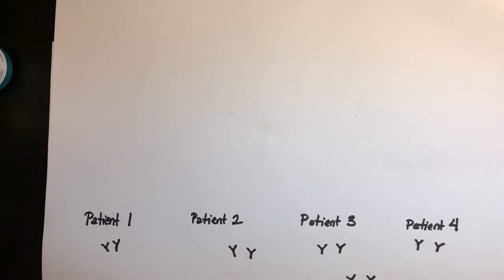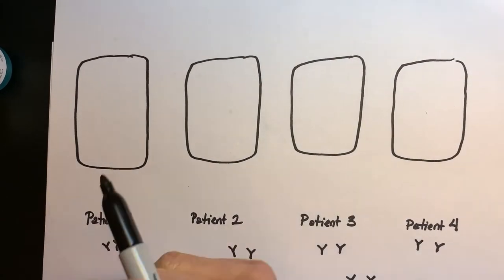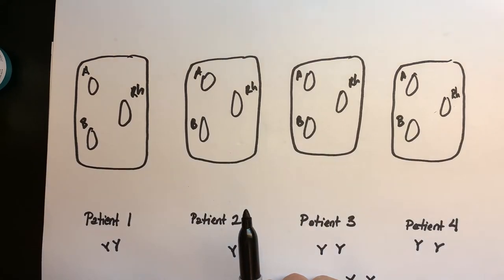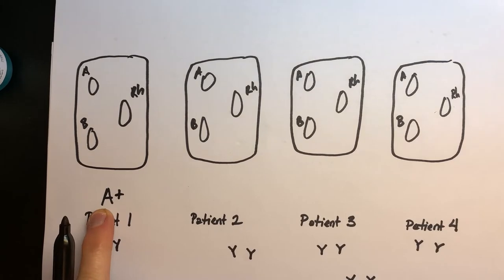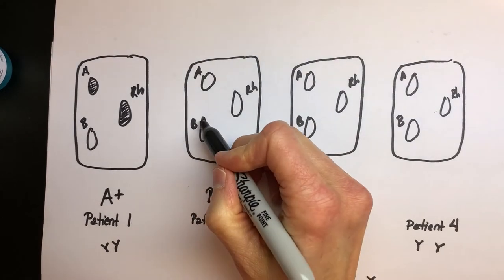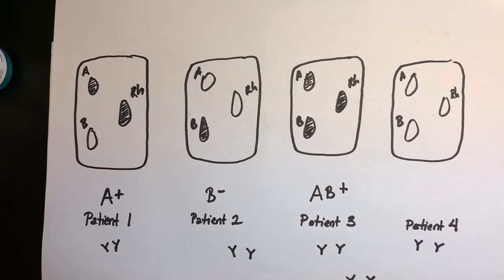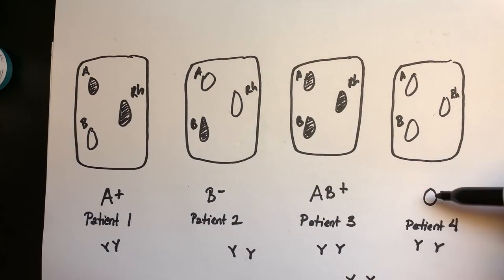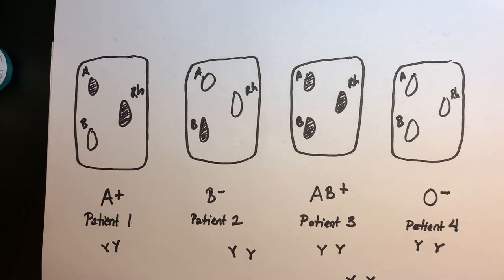ABO Blood Typing Vid8 Draw Agglutination HCSP21